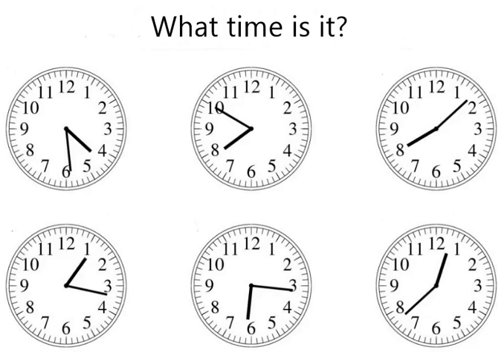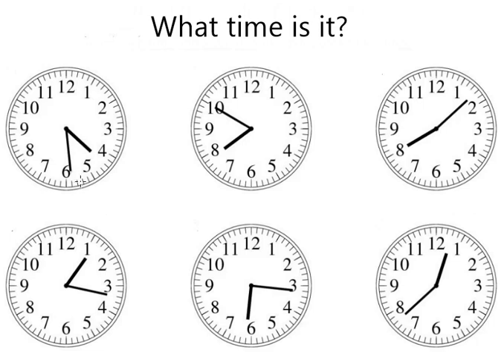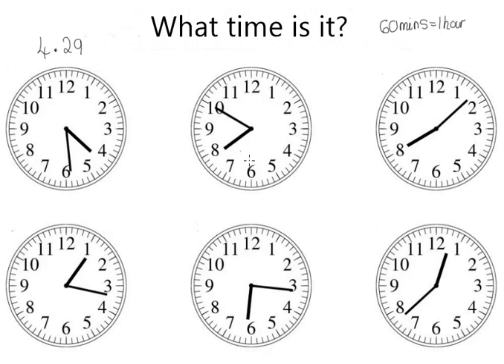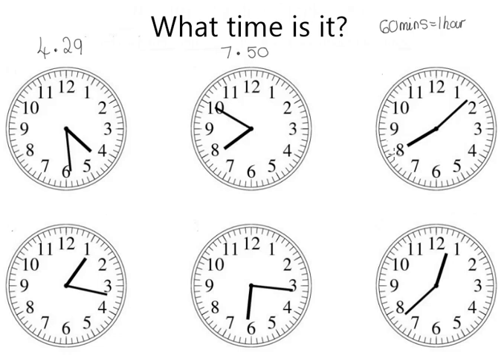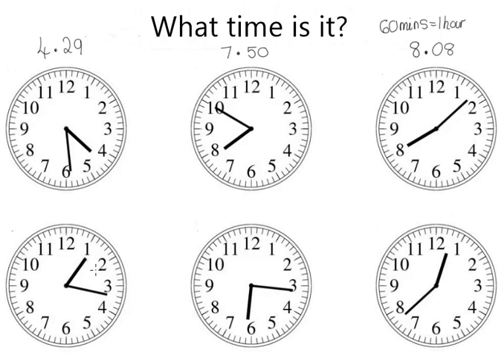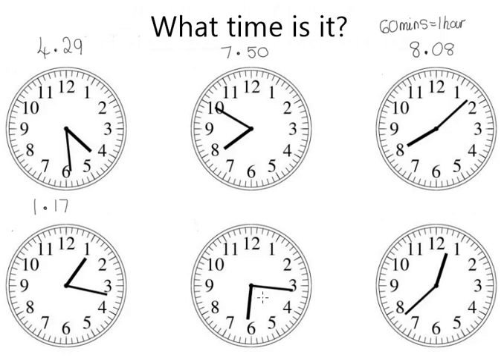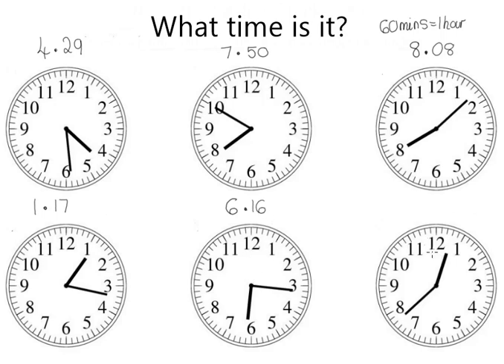How to tell the Time